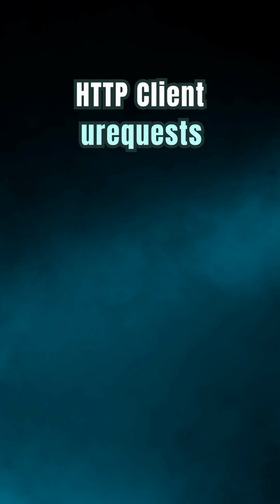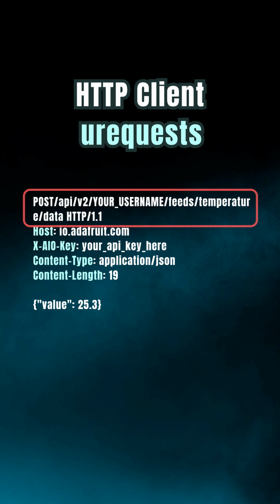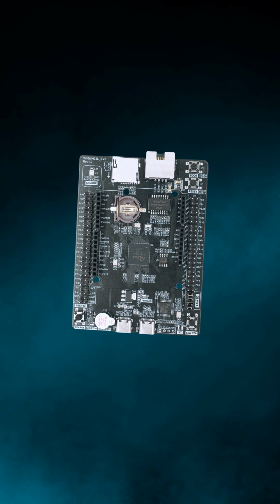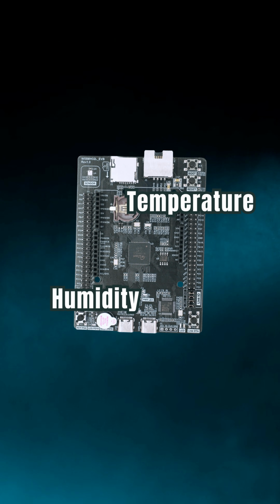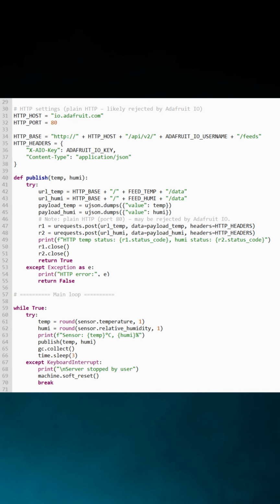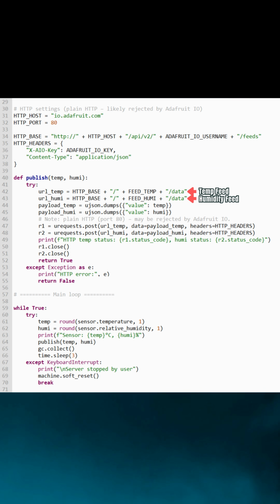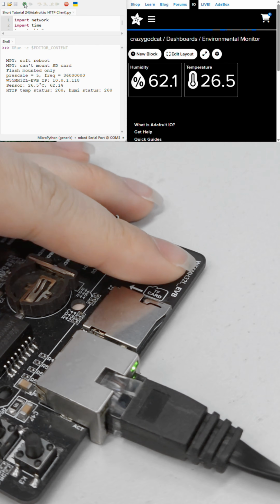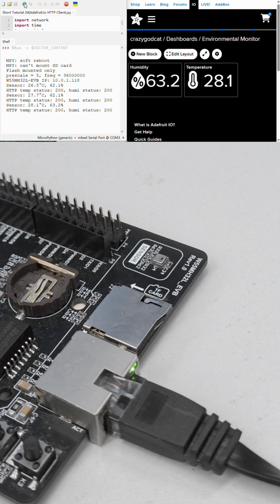Tutorial 24 - Adafruit IO on W55MH32L-EVB (HTTP Client)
What is an HTTP client? It's when your board sends data to a web server using HTTP requests. In this demo, the W55MH32L-EVB publishes temperature and humidity readings from the onboard AHT20 sensor to Adafruit IO using HTTP POST! 🌡️💧

📋 What you'll learn:
✅ What is an HTTP client? (Board sends data to web server)
✅ Using urequests module for HTTP POST
✅ JSON payloads and API key authentication
✅ Reading temperature/humidity from AHT20 sensor (I2C)
✅ Live demo: Sensor data to Adafruit IO every 3 seconds